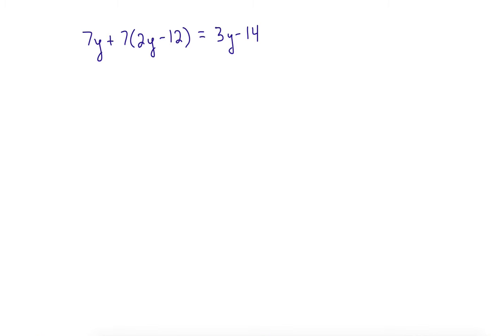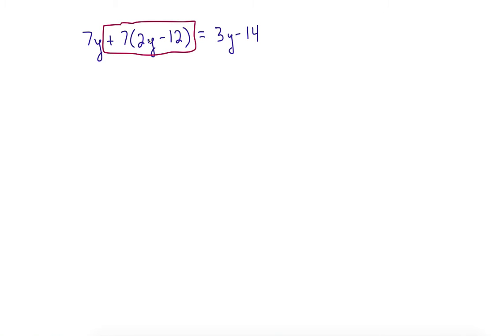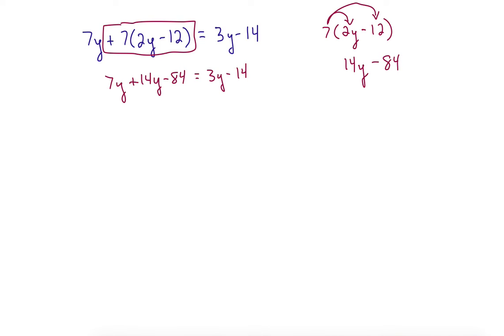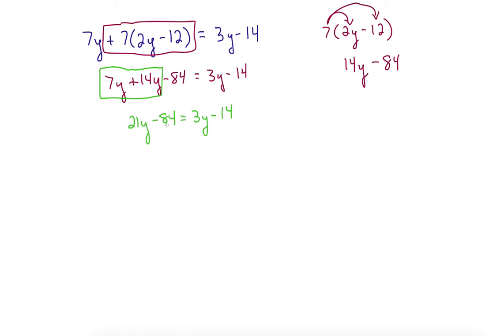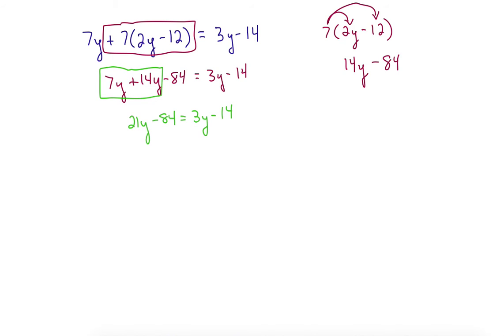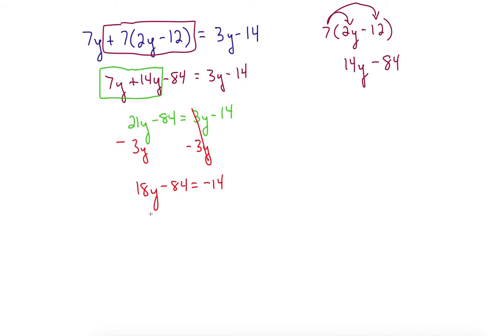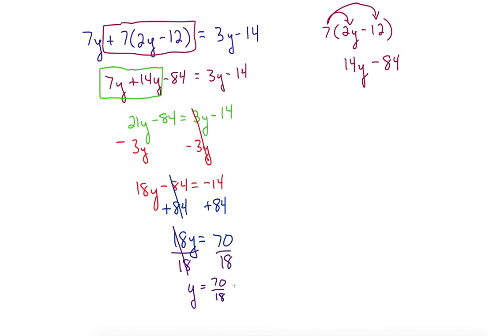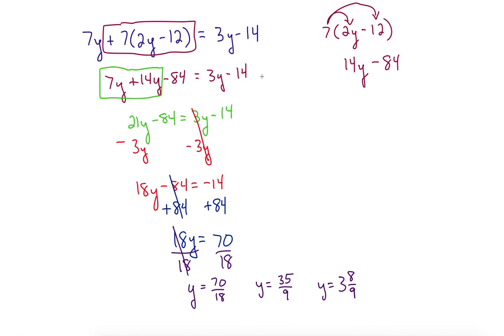Solving Multi-Step Equations with Parenthesis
Learn how to solve multi-step equations with parentheses! In this video, we'll break down the process step by step using the equation 3(2x − 5) + 4 = 2(x + 7) − 6, showing you how to distribute, combine like terms, and solve for x.

Perfect for students learning multi-step equations, or anyone brushing up on 7th and 8th grade math skills.

🔹 What you'll learn:

How to distribute across parentheses
How to combine like terms on each side
How to solve for the variable step by step